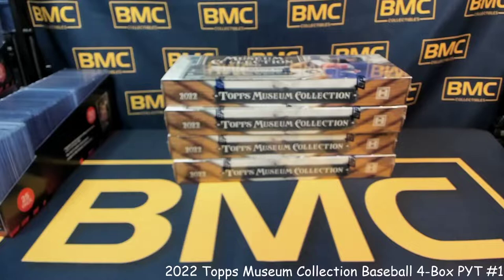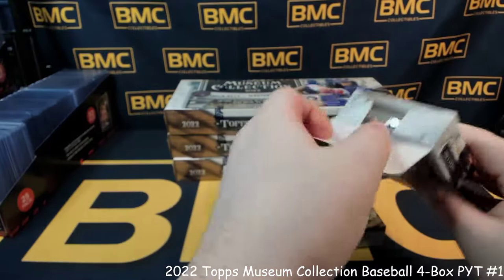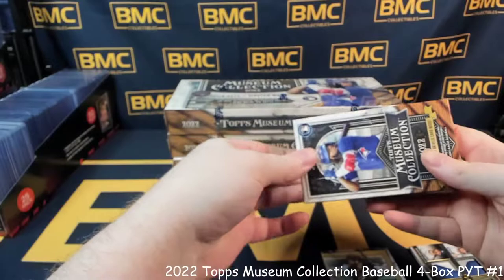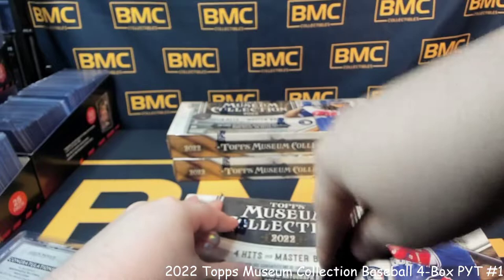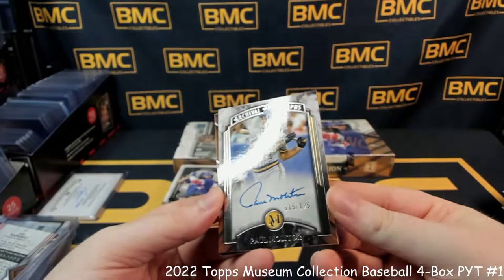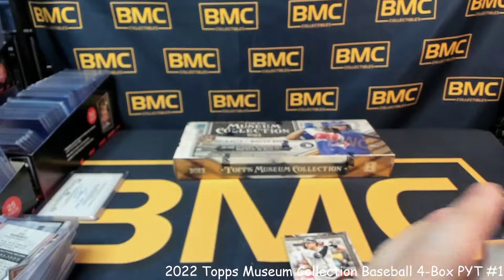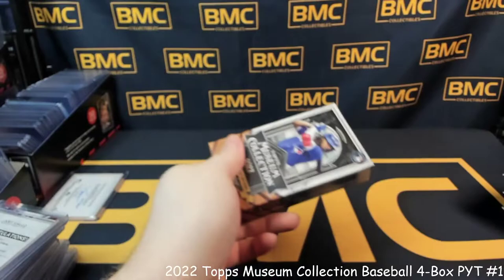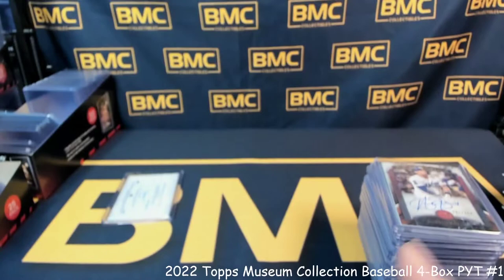2022 Topps Museum Collection Baseball 4-Box Break #1